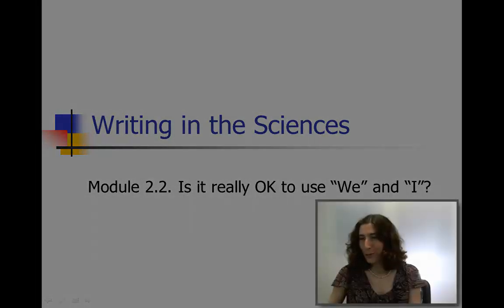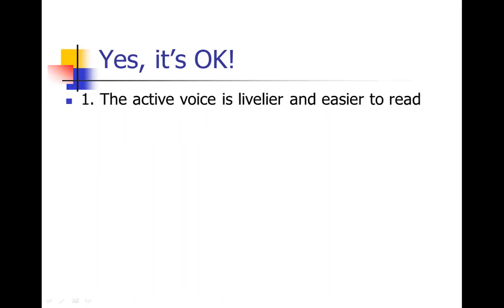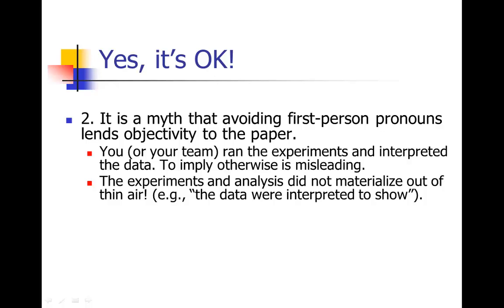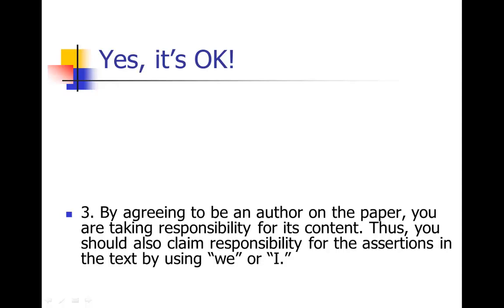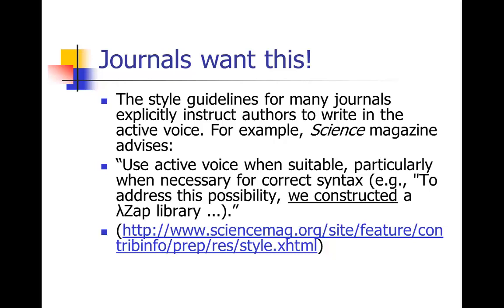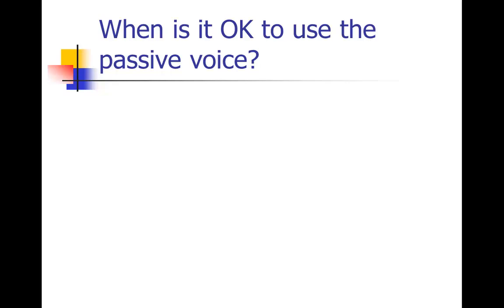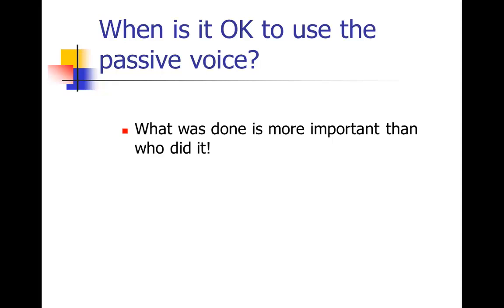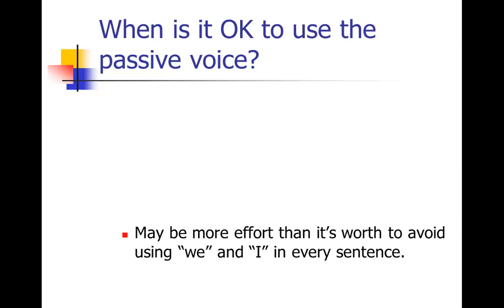Sainani SciWrite 2.2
These videos are made available as part of the OpenEdX massive open online course titled Writing in the Sciences.

If you'd like to engage with the learning community related to this content and have access to discussion boards, video commenting, and the course content, please sign up for the course